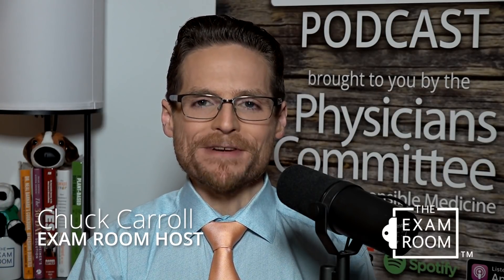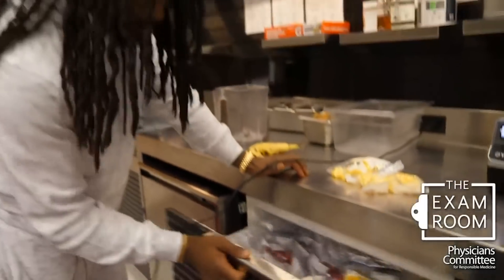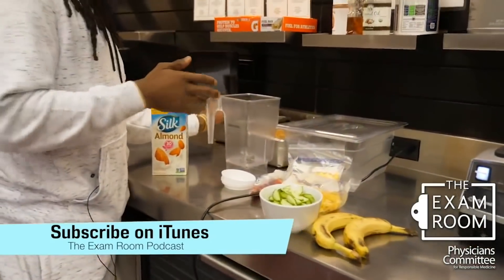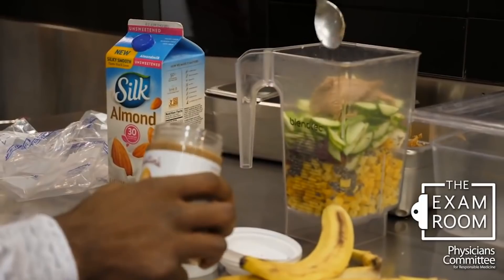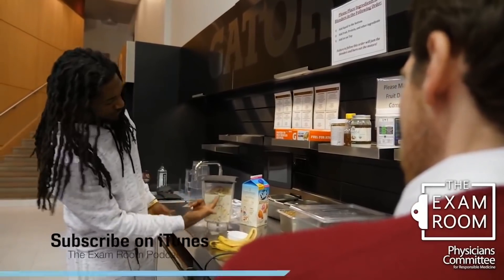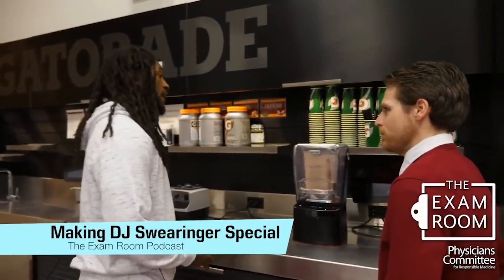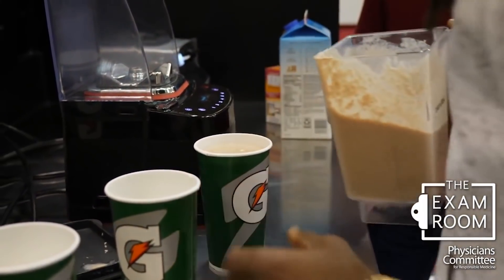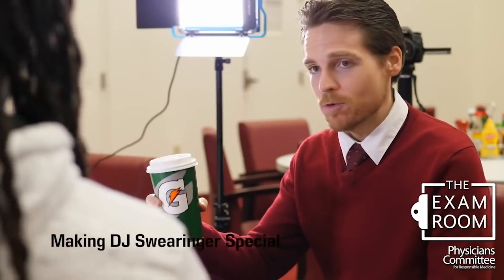NFL Player's Tasty Vegan Smoothie Recipe | DJ Swearinger on The Exam Room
DJ Swearinger perfected his plant-based smoothie recipe after the Washington NFL franchise installed a smoothie station for him in the team’s cafeteria.

The smoothie is insanely delicious! Swearinger shares the recipe with “The Weight Loss Champion” Chuck Carroll. He also talks about how the usual recovery time following games has been dramatically cut down by eating a plant-based diet.

Chuck also speaks with the former personal chef of Tom Brady, Allen Campbell. While the healthy diet worked like magic for the greatest player in NFL history, Campbell is proving it can also work for athletes in other sports as well. The roster includes a number of Major League Baseball players.

About Us
The Physicians Committee is dedicated to saving lives through plant-based diets and ethical and effective scientific research. We combine the clout and expertise of more than 12,000 physicians with the dedicated actions of more than 175,000 members across the United States and around the world.